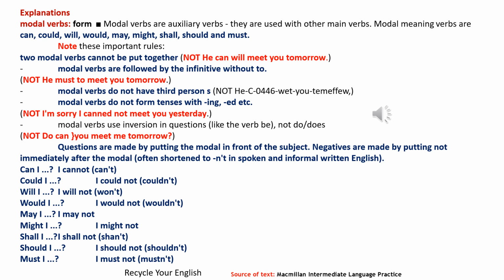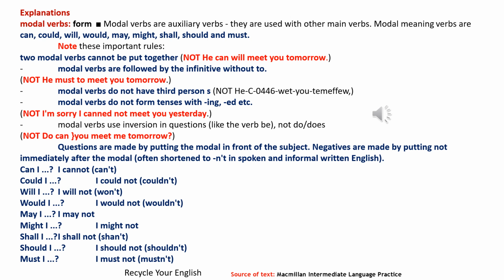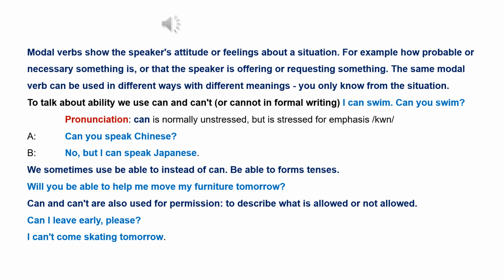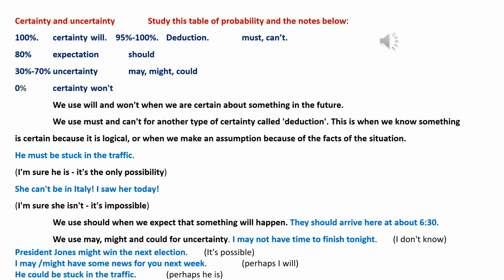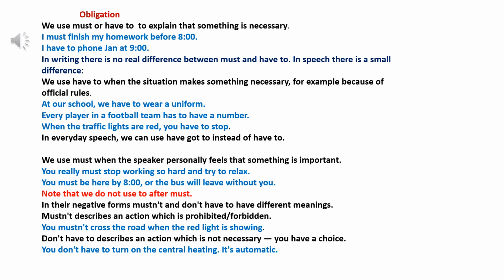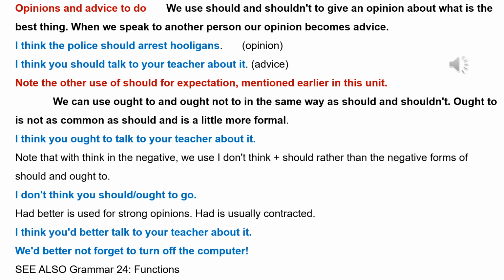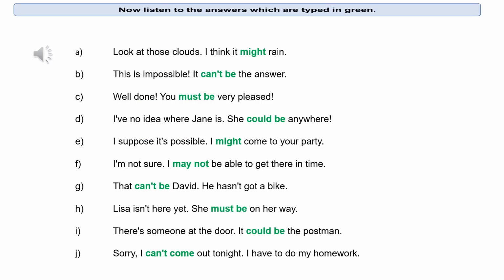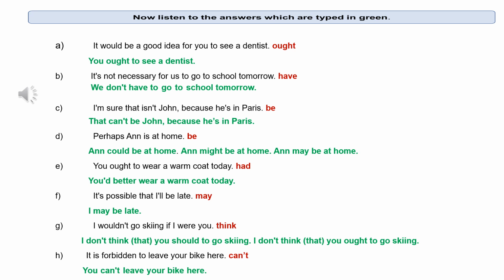Tips to Intermediate grammar - 18 Modals 1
There are five explanations slides all of which explain different use of modals. The first quiz includes the normal multiple-choice format questions followed by one quiz to be done in the students’ notebooks. There is a video clip with the correct answers after each quiz.